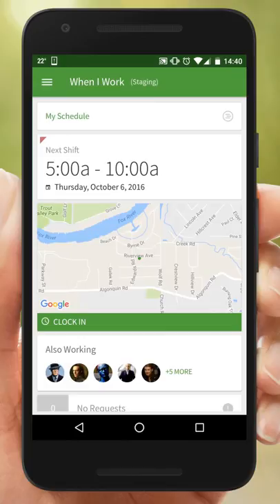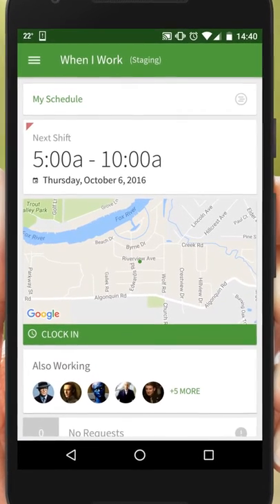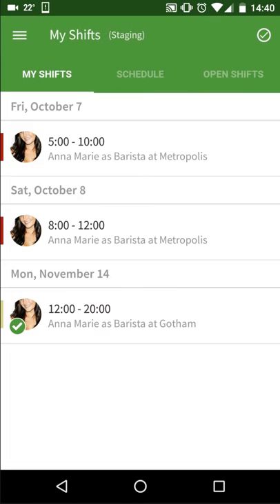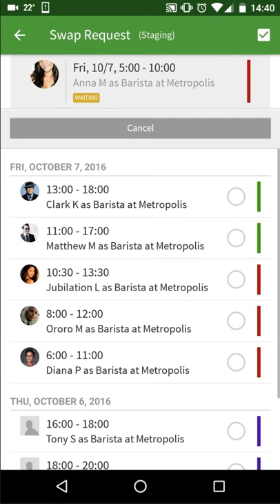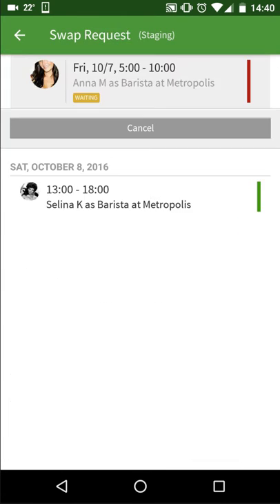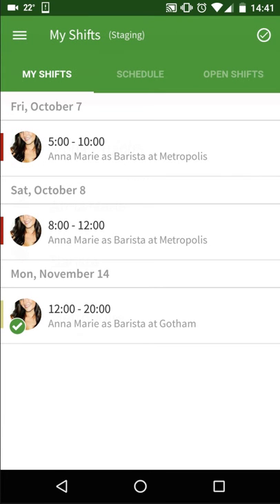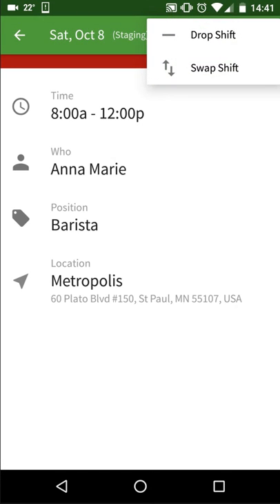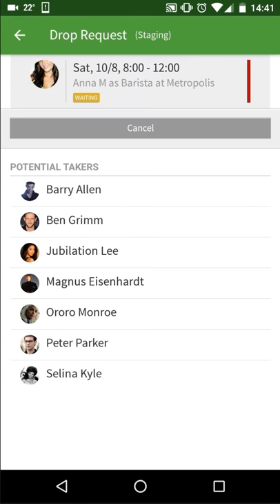When I Work - Swapping And Dropping Shifts on Android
How to swap or drop shifts in the When I Work Android app.